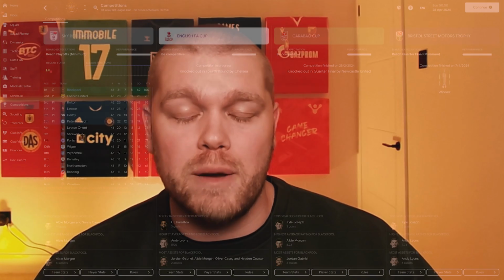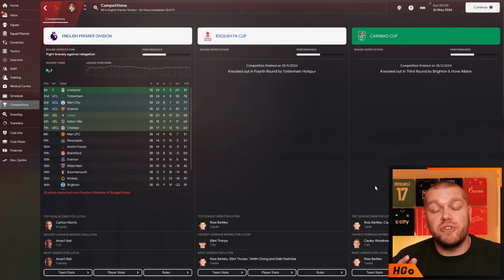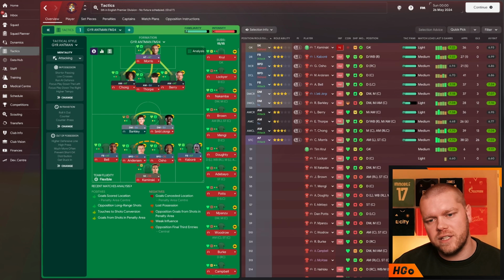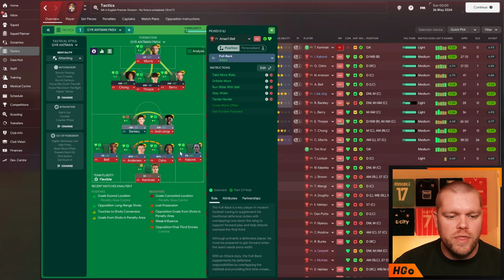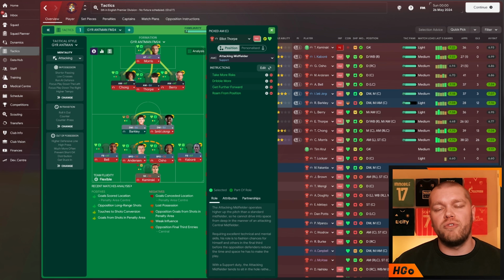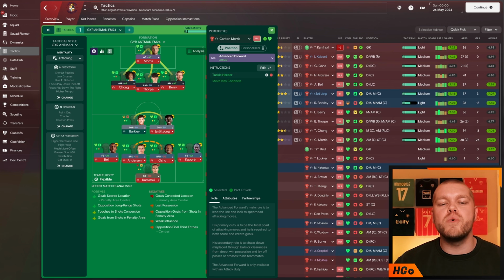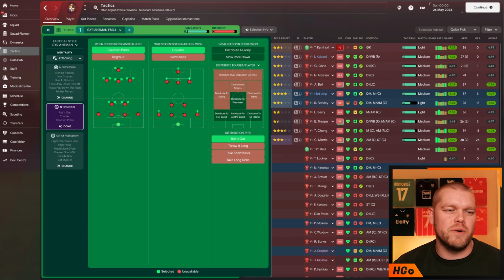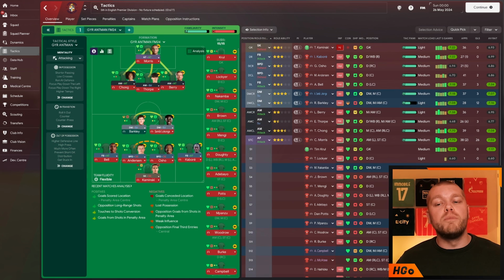90% WIN RATIO 4-2-3-1 FM24 TACTIC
The FM24 Winter Update is here and GYR is back with his unstoppable 4231 FM24 tactic - Black Panther!

A 4-2-3-1 tactic is one of the most popular within Football Manager and within real-life football but everyone has their own variations. I set the amazing GYR the challenge of coming up with the best 4231 tactics out there and he has come back with this overpowered FM24 tactic.

You have to check out this Football Manager tactic!

𝘼𝙗𝙤𝙪𝙩 𝙈𝙚